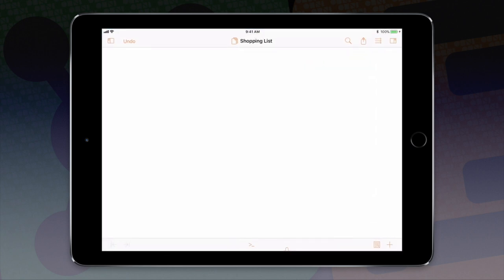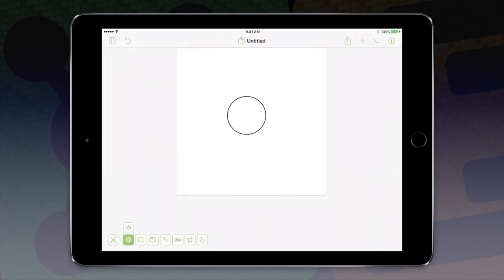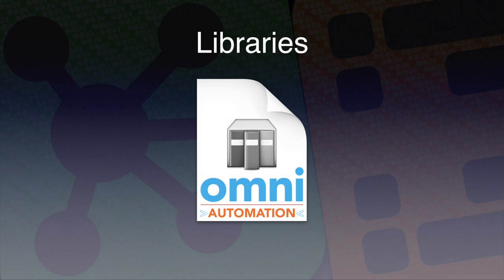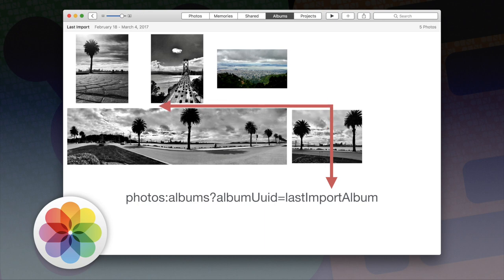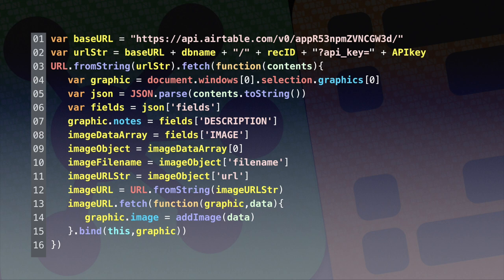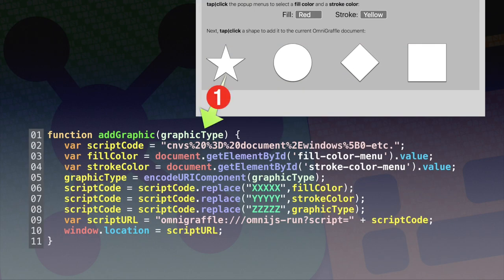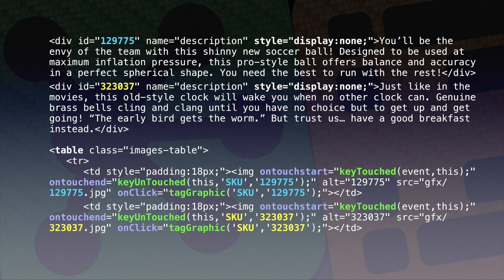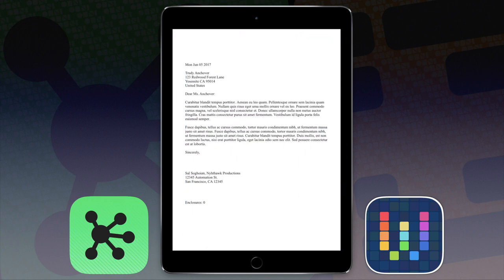Omni Automation (/dev/world/2017)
Presenter: Sal Soghoian

Sal takes a deep dive into Omni's new automation tools for their iOS and Mac apps.